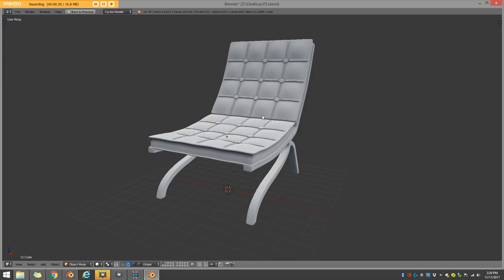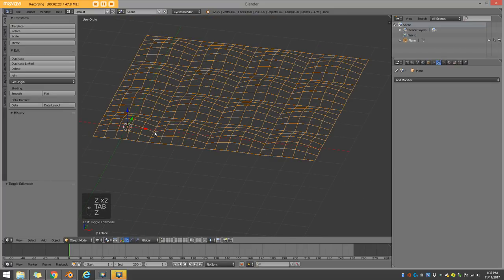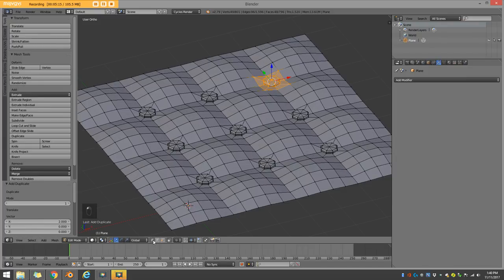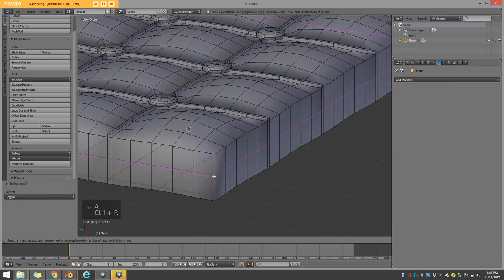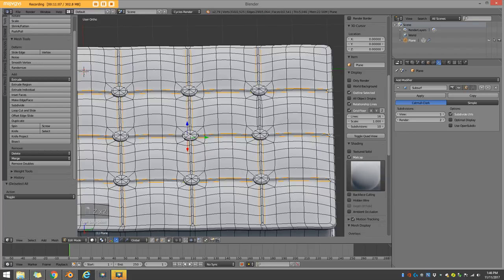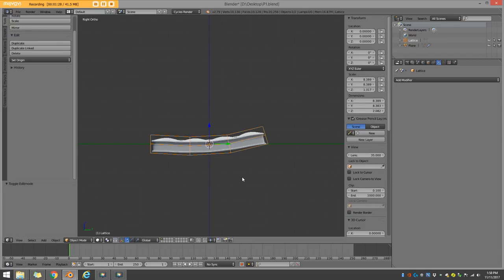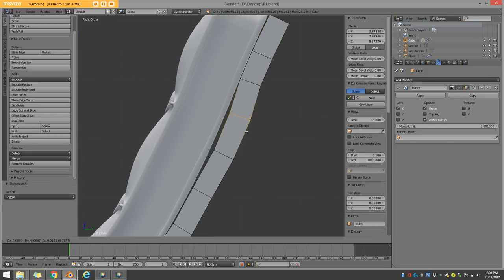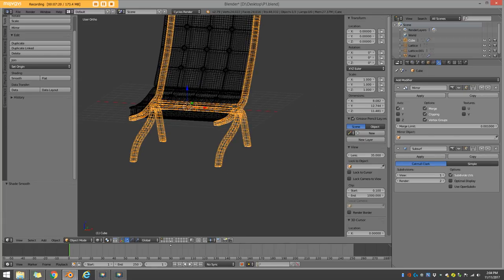Blender Chair Tutorial. Full HD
Learn how to model a chair in Blender using easy techniques to simplify complex modelling. This tutorial covers the modelling from start to finish.